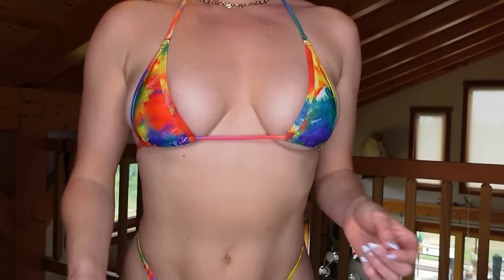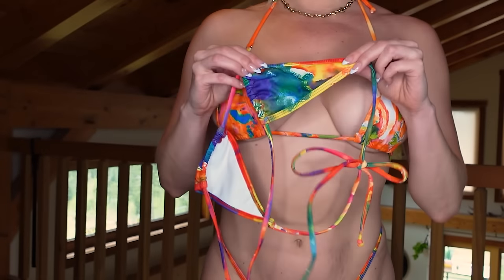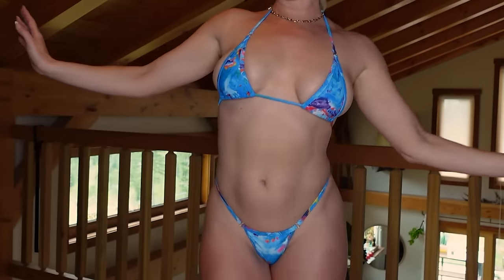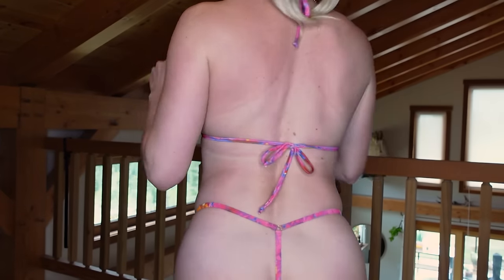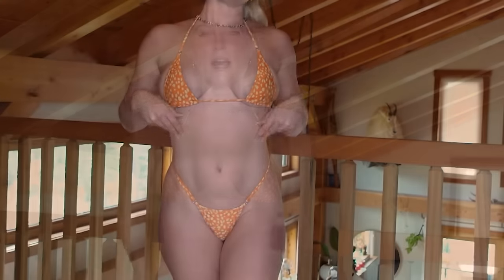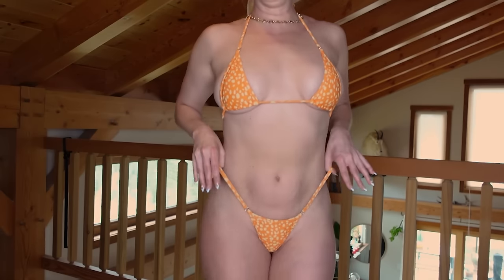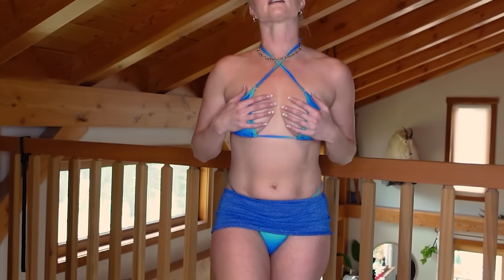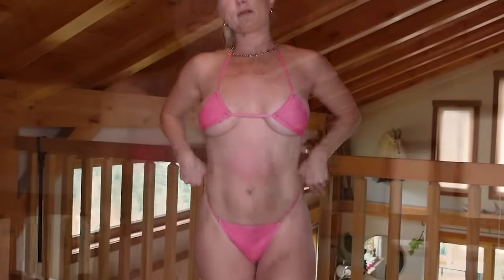G-STRING BIKINIS!! Oops 😬 | Try On Haul w/ Kat Wonders | Shein.com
Hey loves! Let's check out some HOT G-String bikinis from shein.com. (NOT SPONSORED) 🔥🔥🔥 Believe me when I tell you that you don't want to miss out on this video 🍑🤭🤭. Let me know which one is your favorite in the comments below! 😉💋